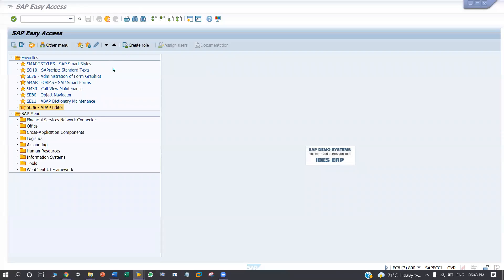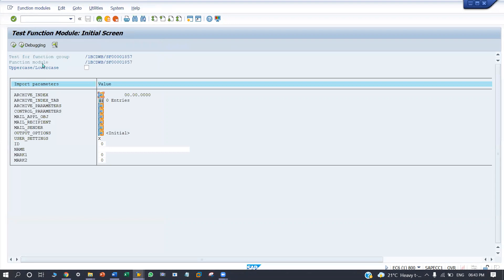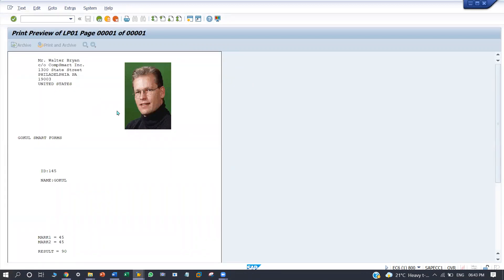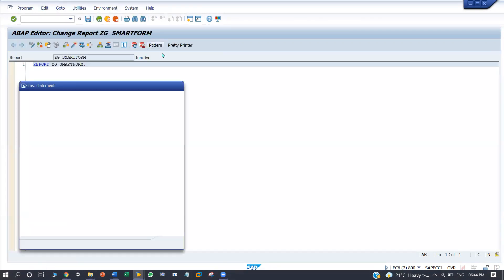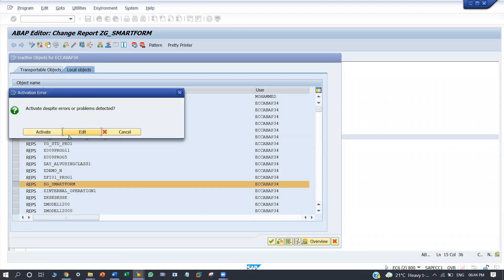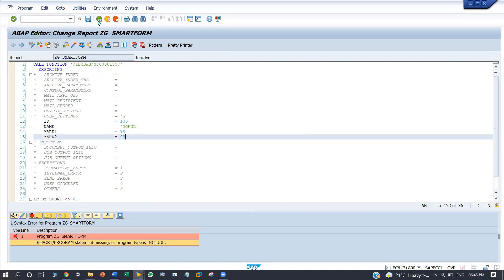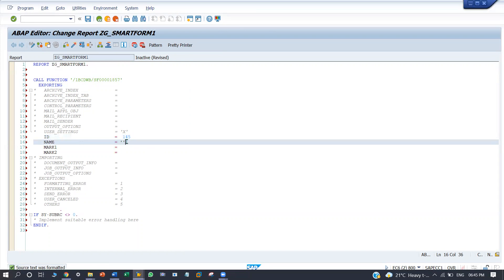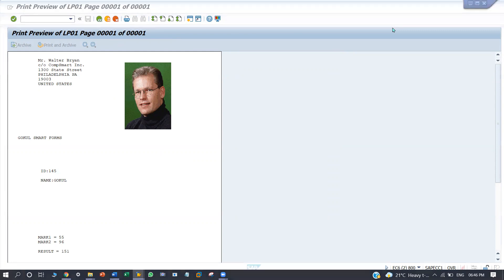Driver Program in Smartforms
Driver Program in Smartforms PROJECT IN SAP ABAP